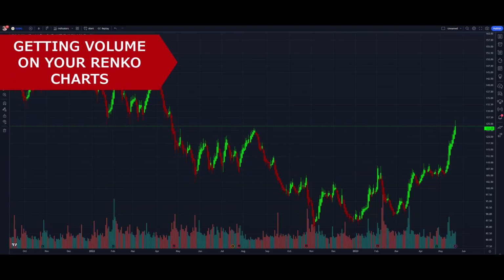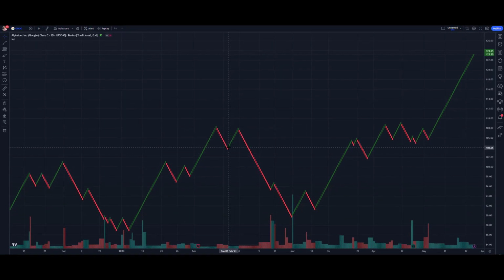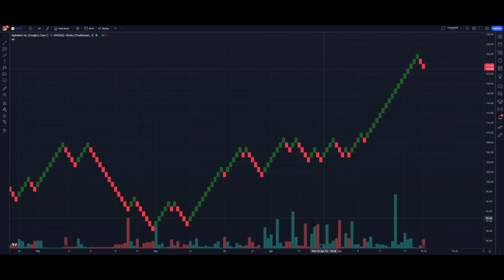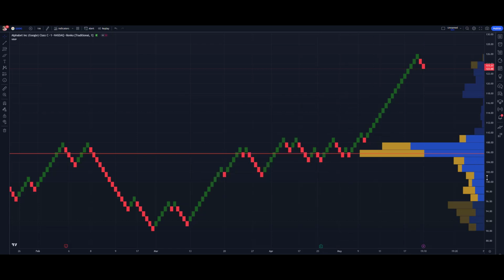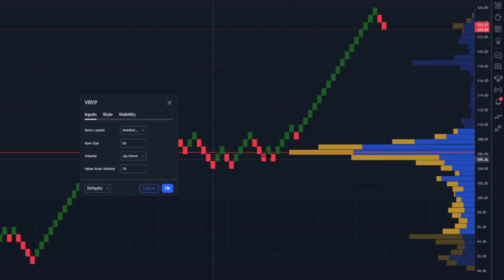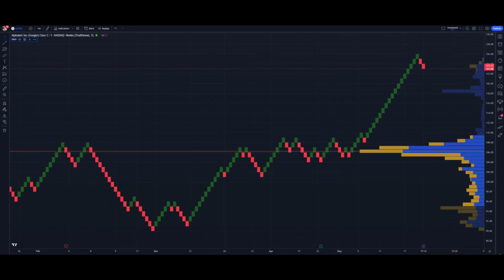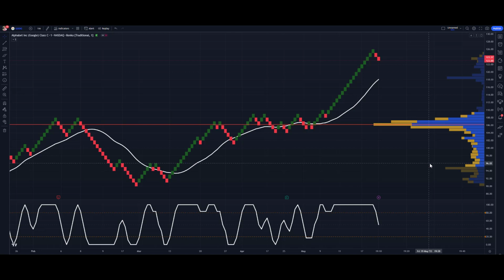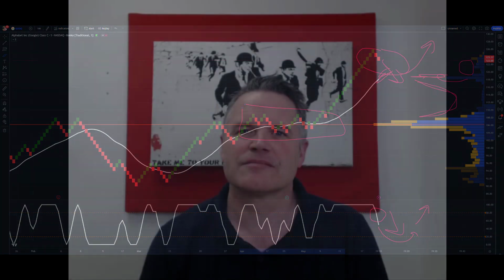HOW TO USE VOLUME IN RENKO CHART TRADING! (TOP TIP!)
Volume doesnt / can't exist in Renko charts I hear you cry!! Yes it does and in this video I show you how you can use it to seriously enhance your Renko chart trading!!

🔴As mentioned in the video if you are new to Renko and want to learn more about this amazing chart type then why not take my free Renko course on YouTube

Stephen